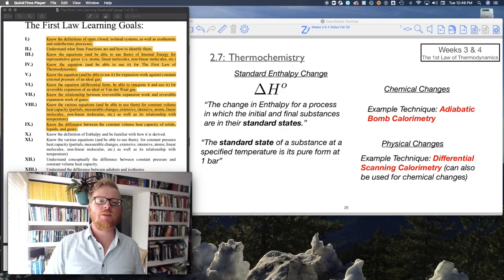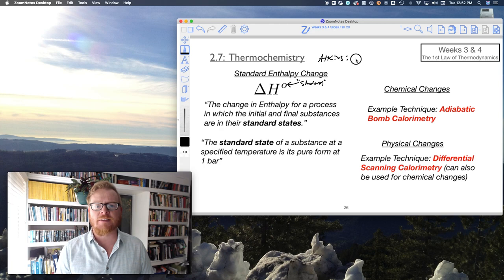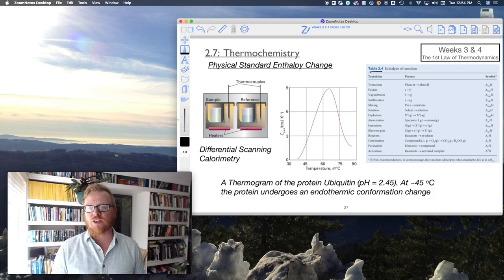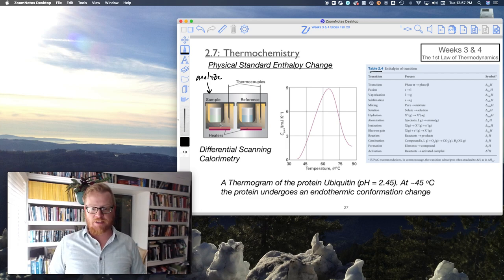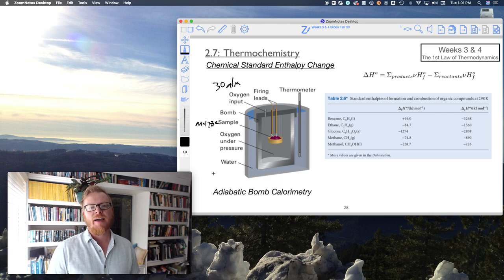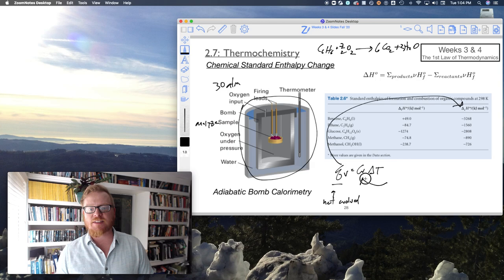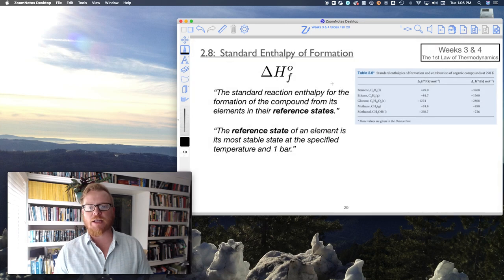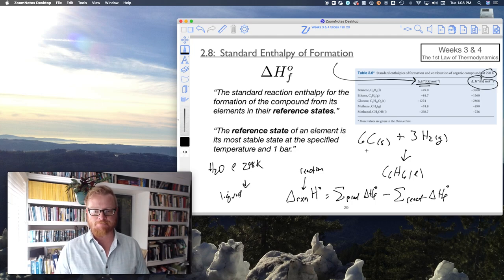CHEM 361 F20 Lecture 10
Physical Chemistry I at Humboldt State University with Dr. Chris Harmon,
Weeks 3 & 4